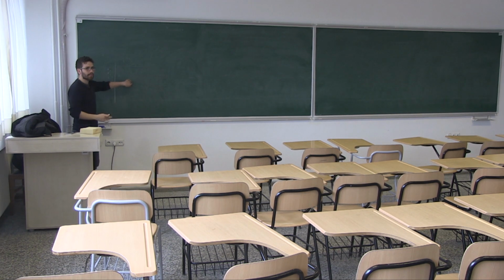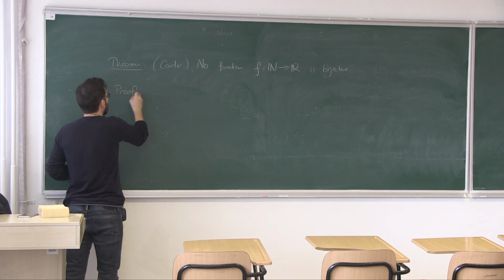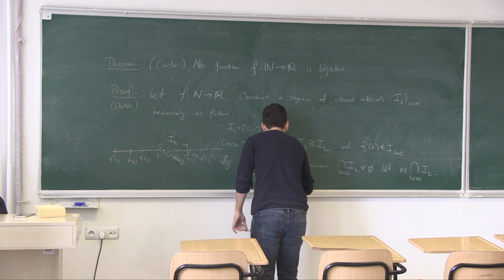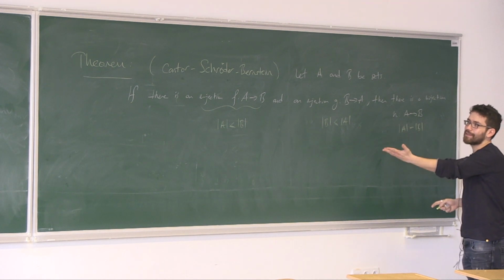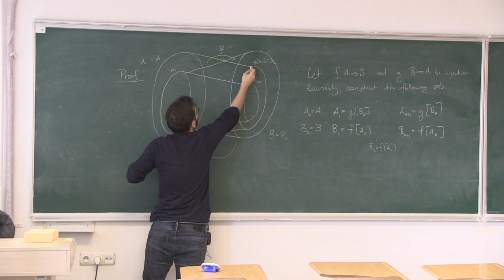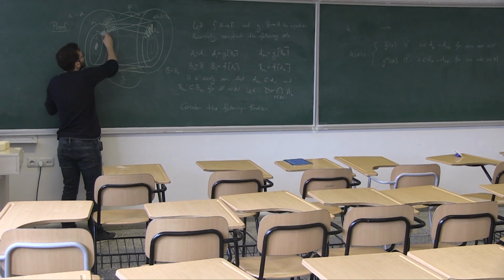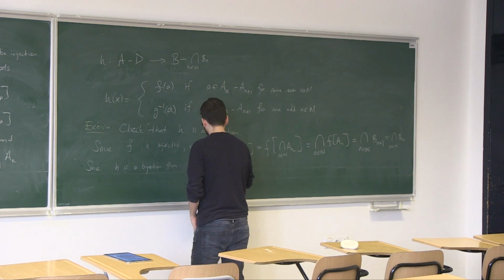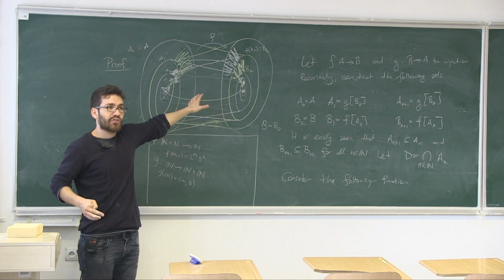MATH 320 - Set Theory - Lecture 7.3